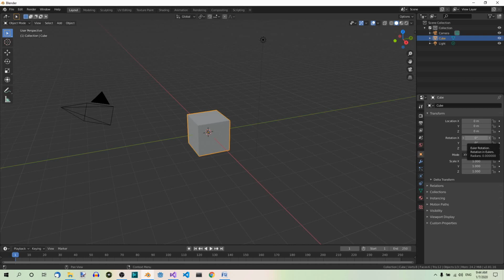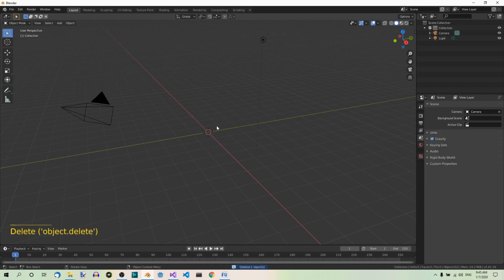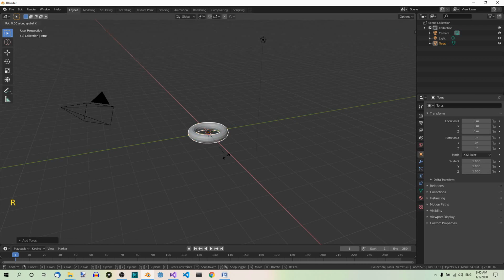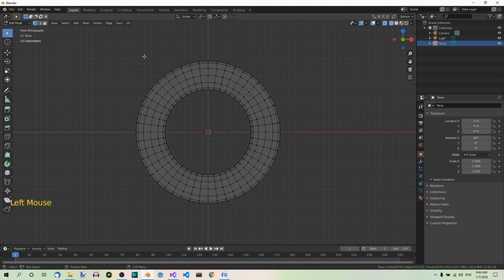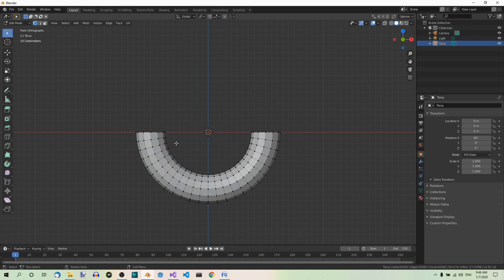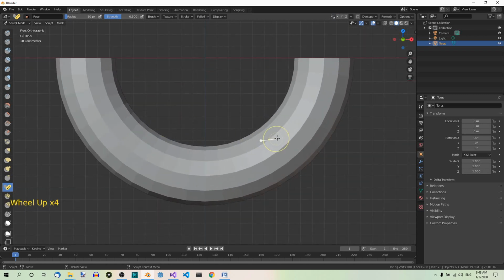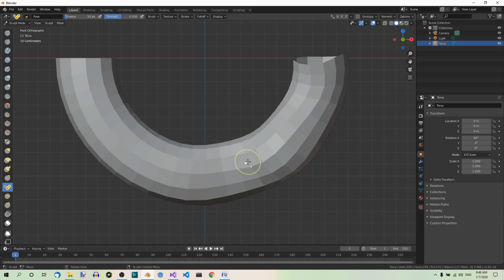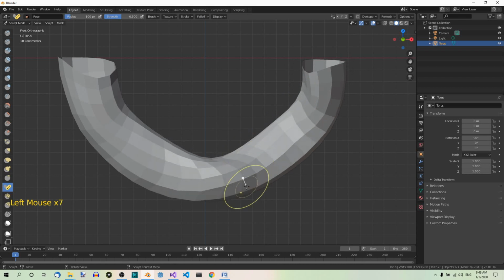Blender Quick Tips - How To Use the Pose Brush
In this video you’ll learn how to use the pose brush in sculpting. I’ll be using the 2.81 version of Blender.